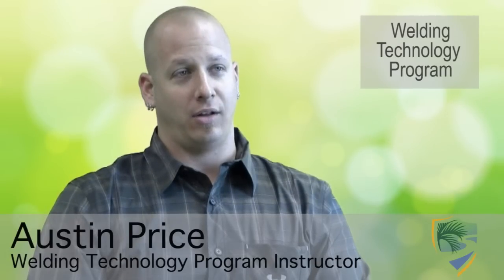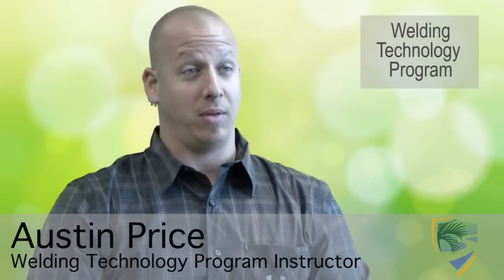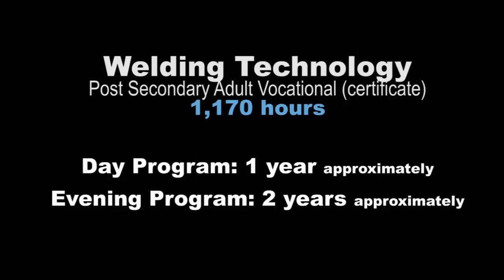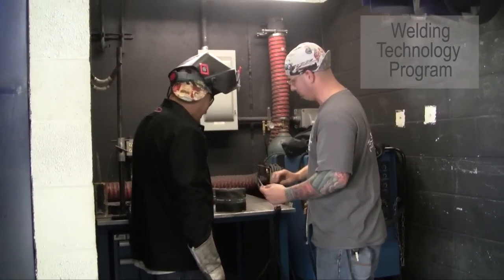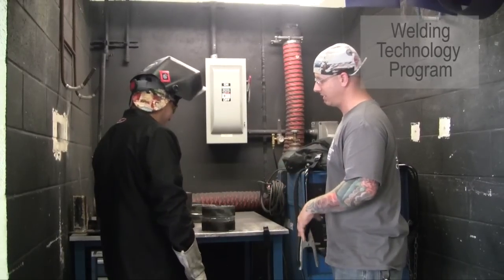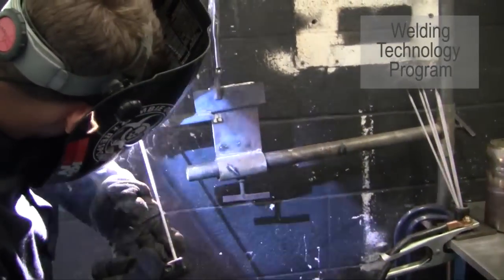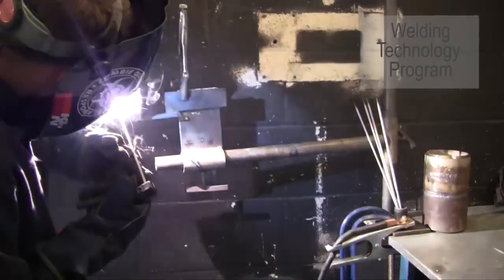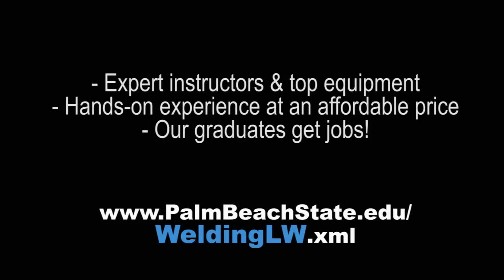Train to become a welder! Great paying and rewarding career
Welding Technology at Palm Beach State College
Skilled welders are hard to find and in high demand. At Palm Beach State, you will train in our modern facility with the latest, state-of-the-art equipment.

Your Training: Lab activities provide instruction in various processes and fabrication skills, as well as certification test preparation and use of current industry standards, practices and techniques. You will learn communication skills, human relations, employability skills, and safe and efficient work practices.

Your Career: Your training will prepare you for work in a variety of industries, such as agriculture, aviation, utilities, fabrication, marine and many more. Our graduates get jobs!

Keep Learning
Your credits will fully transfer to the College's Associate in Science degree in Industrial Management Technology.

Highly Accredited—Nationally Recognized
Palm Beach State College is designated as an Educational Institution Member of the American Welding Society (AWS) and is a participating organization in the AWS Schools Excelling through National Skill Standards Education (S.E.N.S.E). In addition, the College is an Accredited Training and Education Facility for the National Center for Construction Education and Research (NCCER).